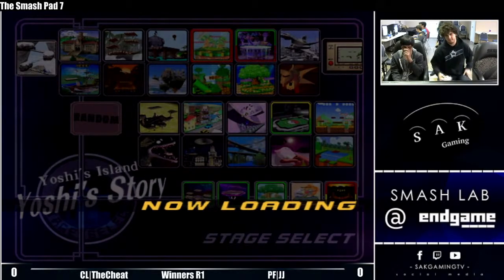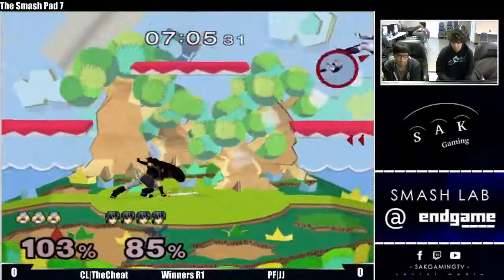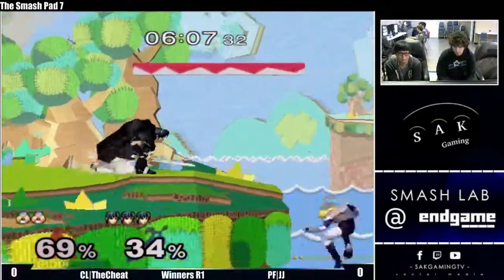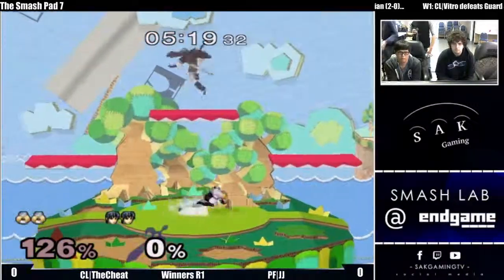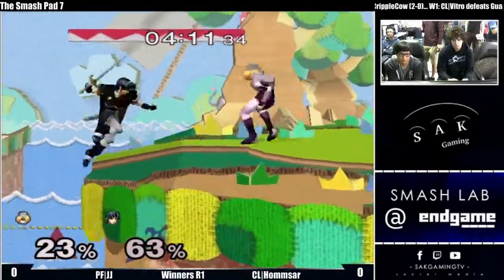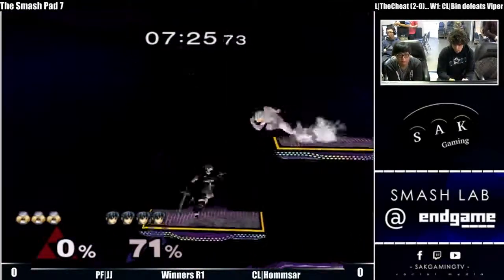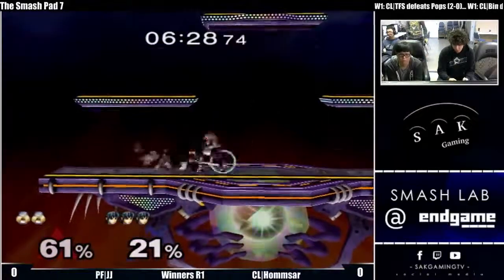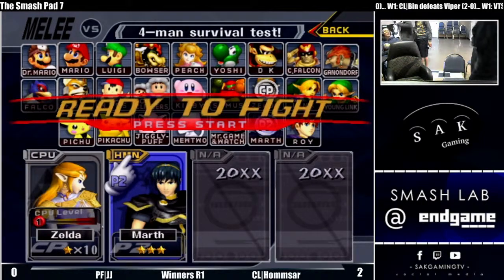SP7 Winners R1 - PF|JJ (Sheik) vs CL|Hommsar (Marth)